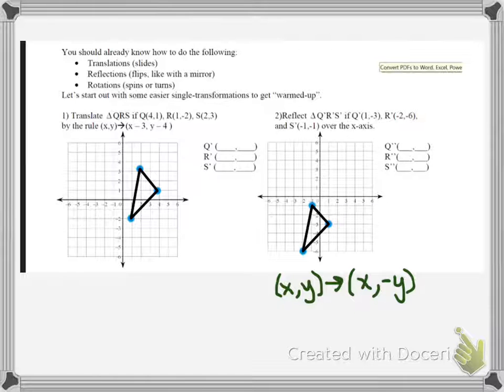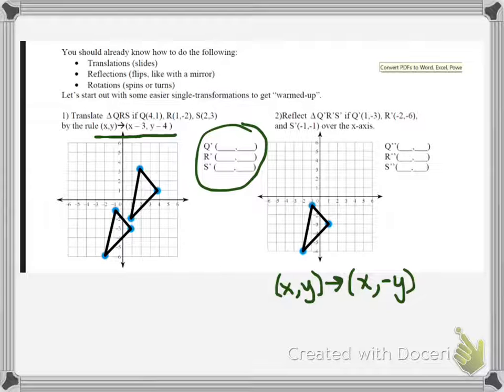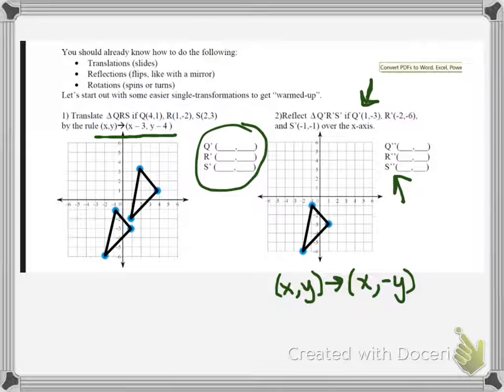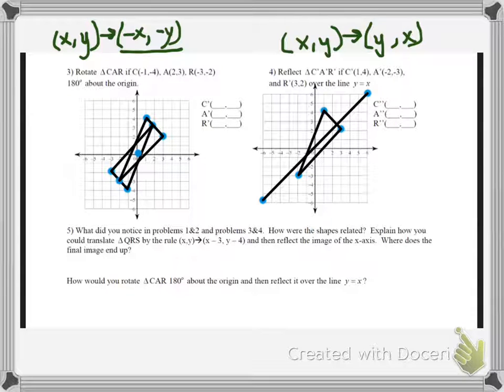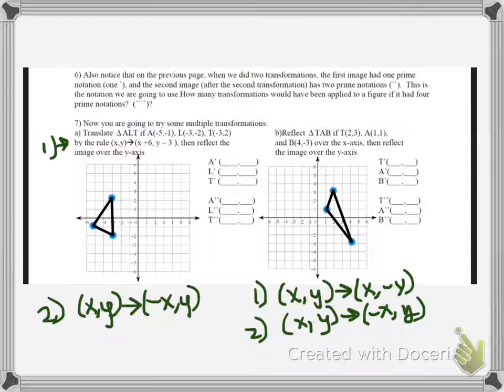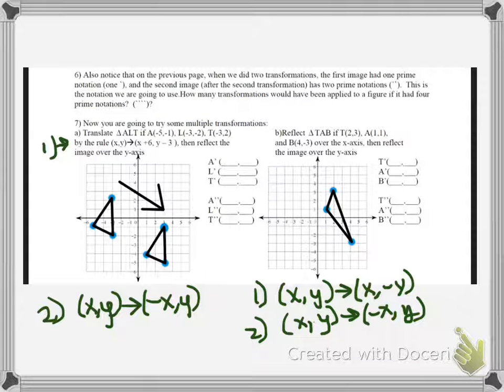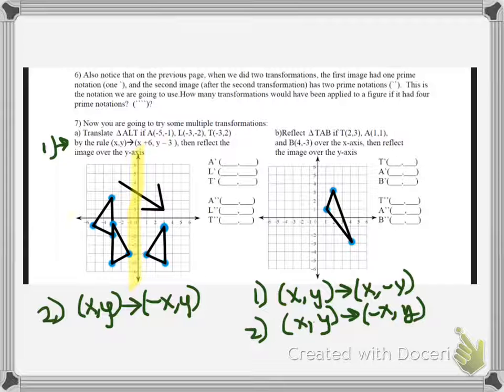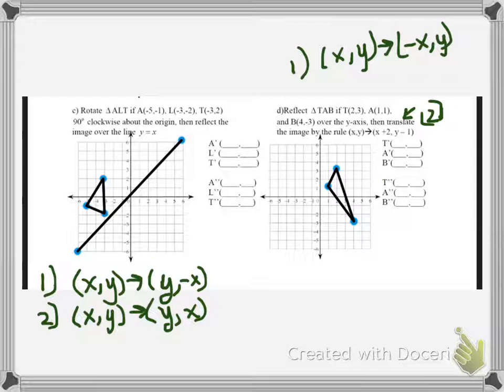more than one transformation at once